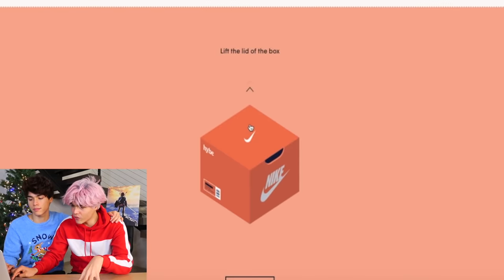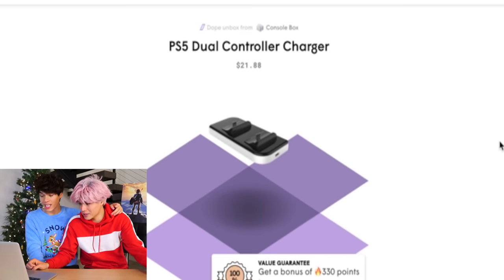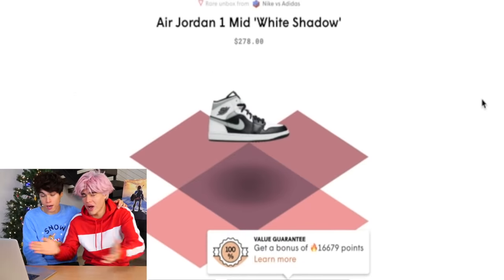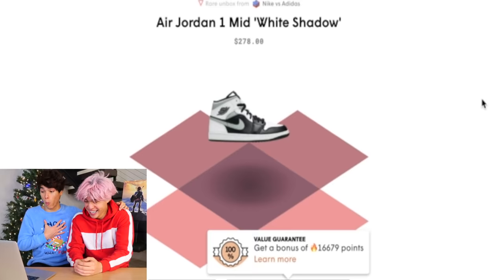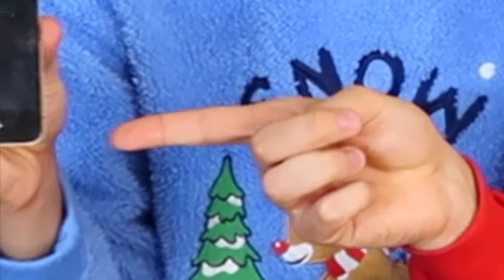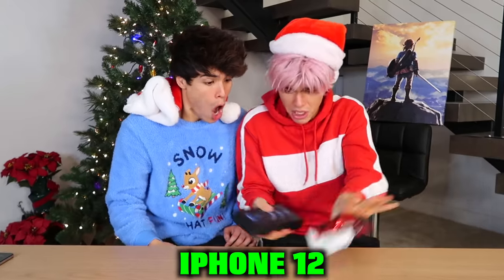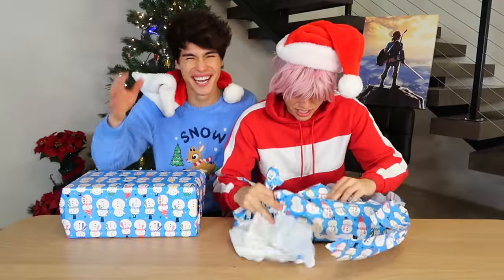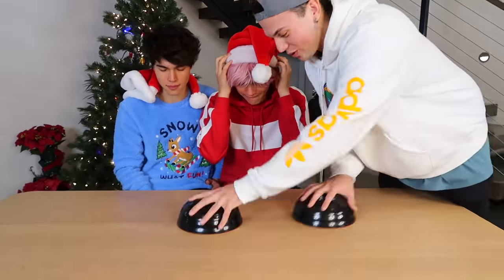CHEAP VS. EXPENSIVE GIFTS!!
Shout out to Hybe for sponsoring this video and making this possible! Don't forget to click the link at the top for a free Hybe box and 10% bonus on your first deposit!

Let's try to get this video to 100k likes!!

Brent Rivera @Brent Rivera
Kat Hixson  @Kat Hixson
Ben Azelart @Ben Azelart
Lexi Hensler @Lexi hensler
Jeremy Hutchins @Jeremy Hutchins
Andrew Davila @Andrew Davila
Lexi Rivera @Alexa Rivera
Pierson @pierson

Stalk us on instagram for more content ;)